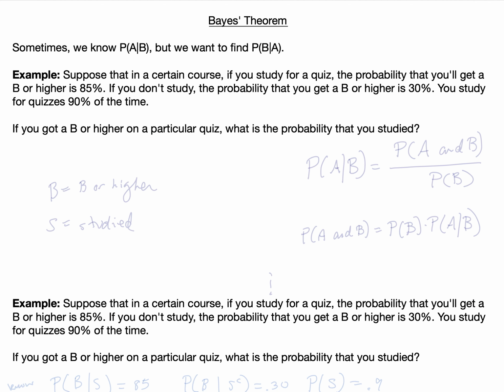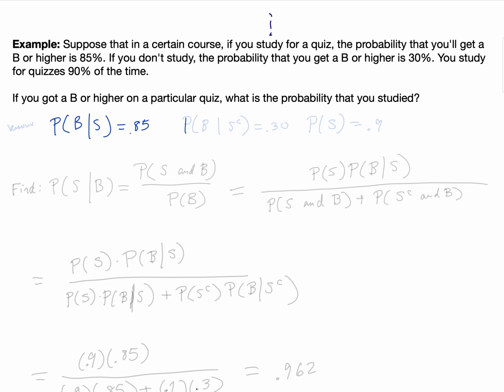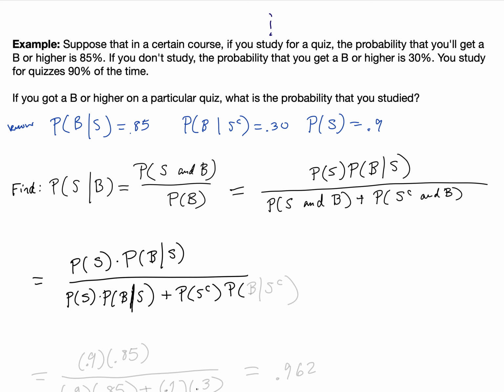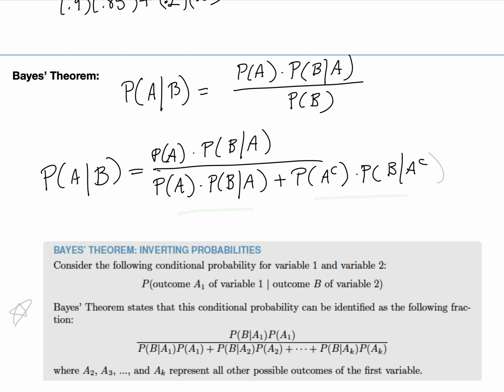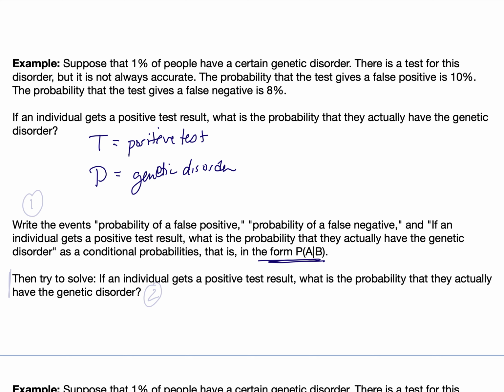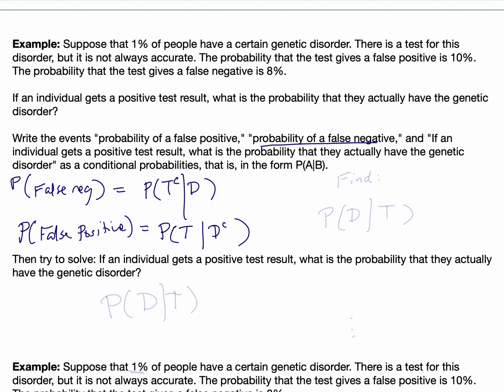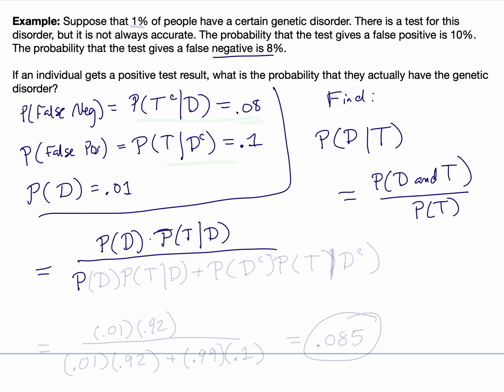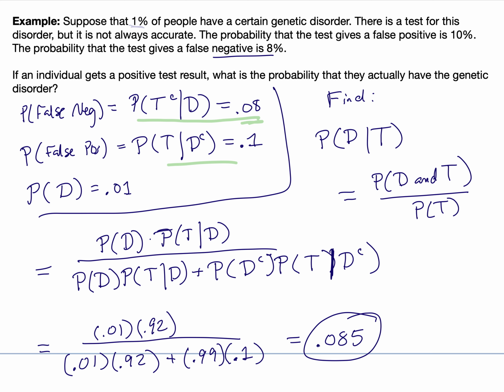Bayes Theorem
This is on Bayes' Theorem. We do an example using knowledge that we've developed so far, and stumble upon Bayes' Theorem. We then state the theorem, and do another example.